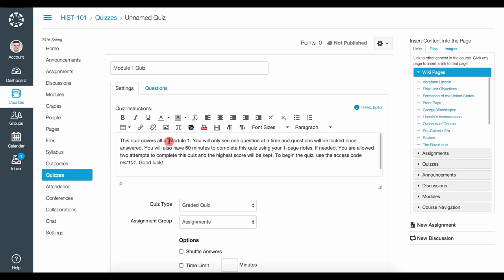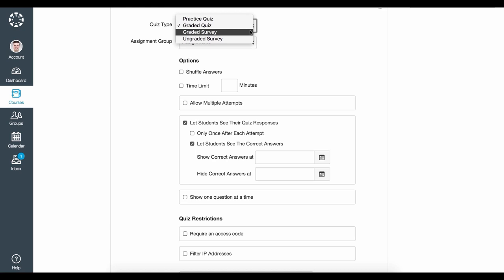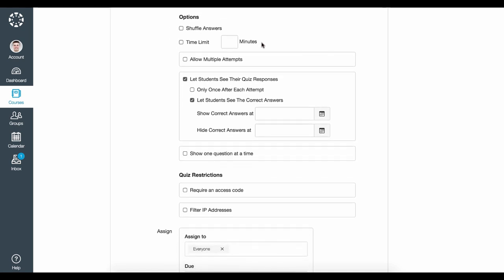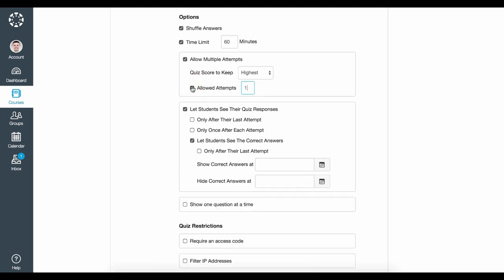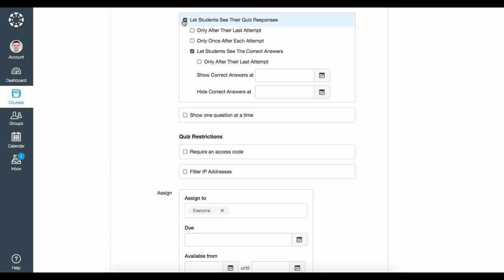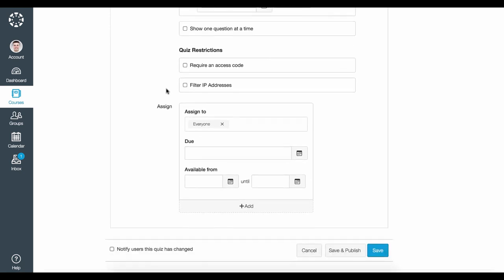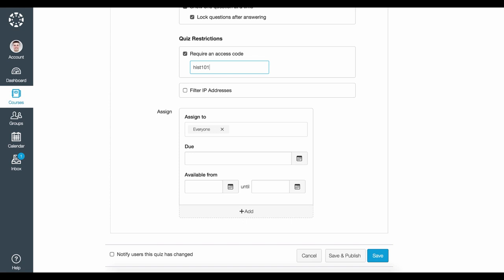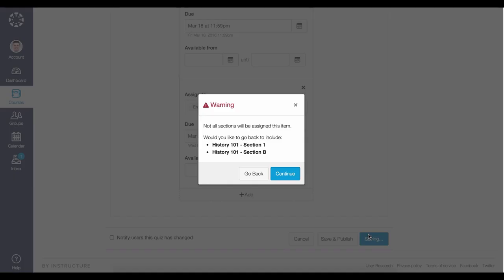517a Quiz Creation Settings in the Canvas LMS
Video created by Canvas Doc Team Employee on Mar 30, 2015
for learning about the quiz settings in the Canvas LMS